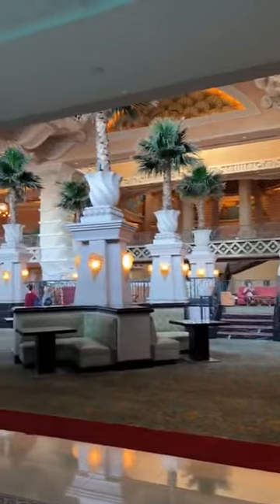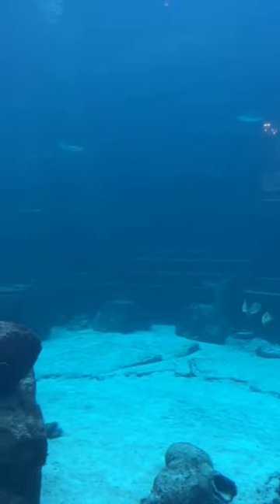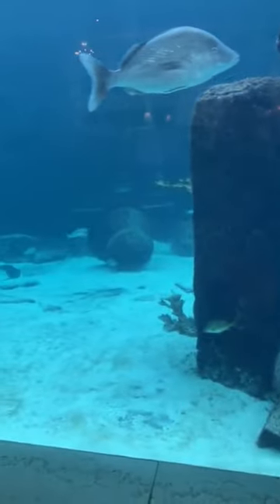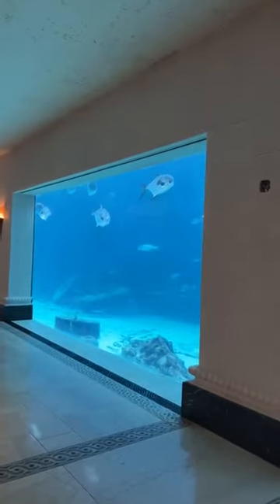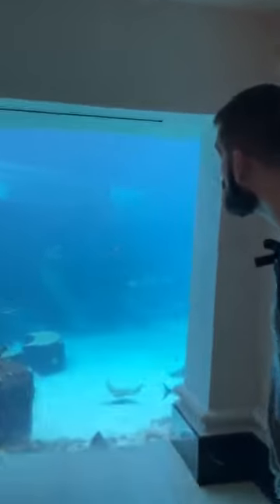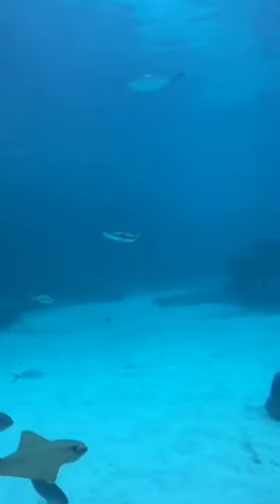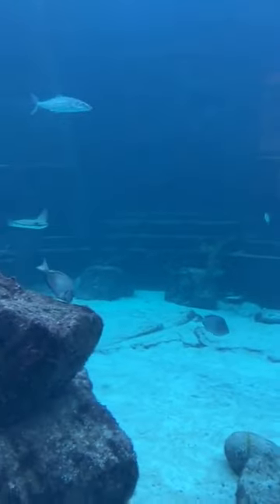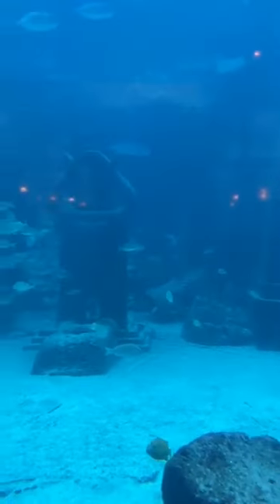We Made It. | Keto Queen Cooking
This is it, folks. The final video of our keto cooking journey. We've finally made it! In this video, we'll show you how to make some of our favorite.

We hope you've enjoyed following along as we've made our way through the keto journey.